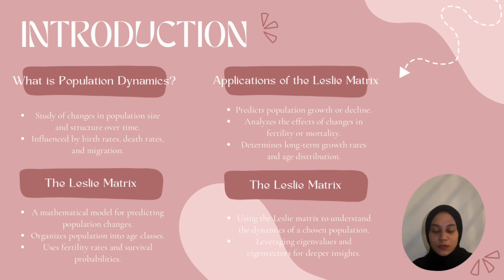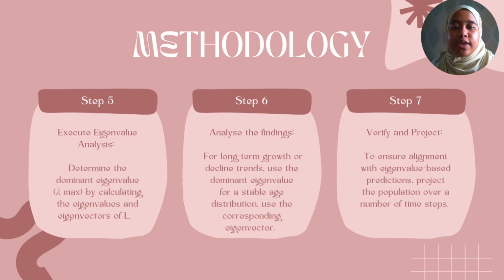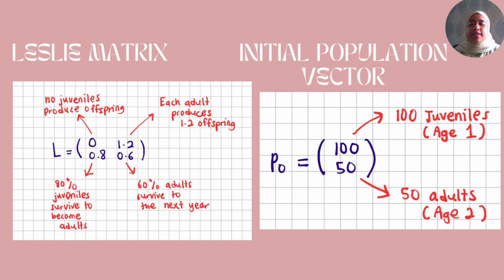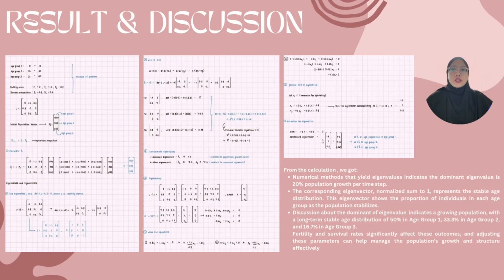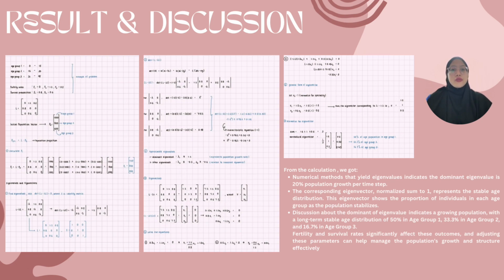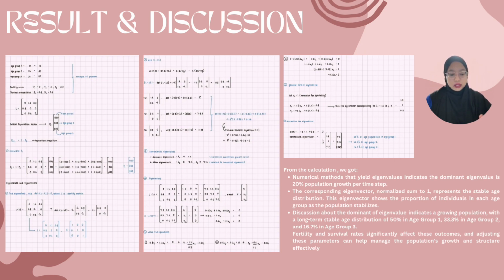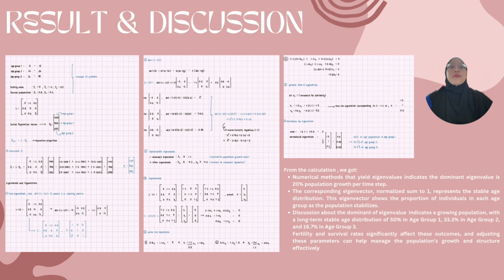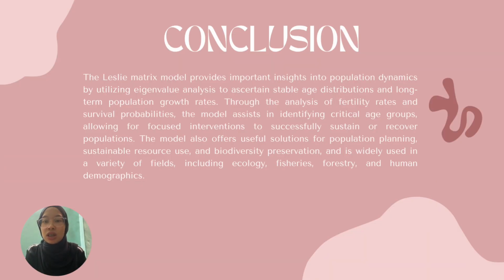PRESENTATION SMG2023 GROUP 14